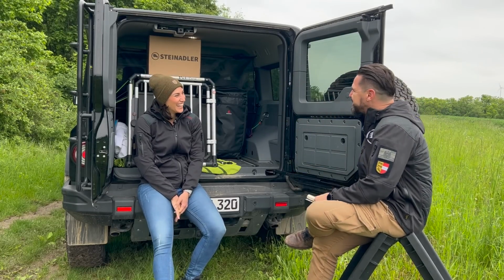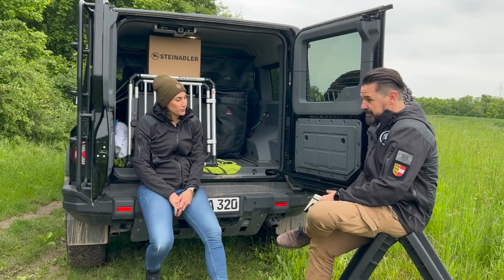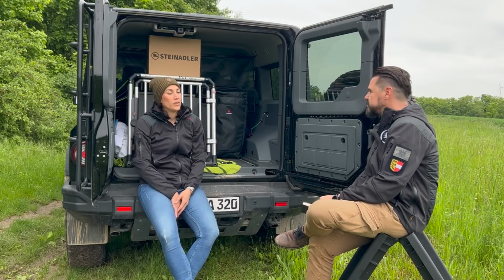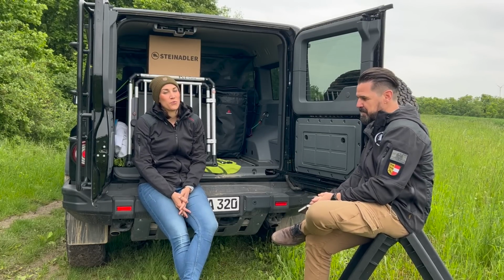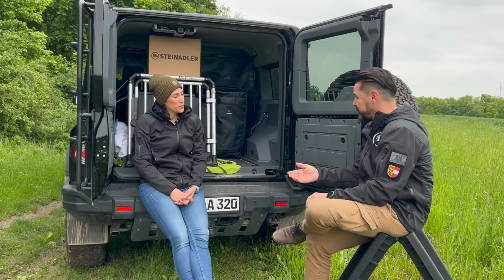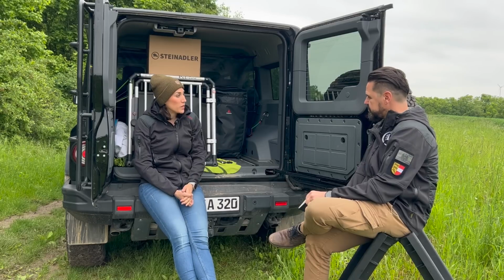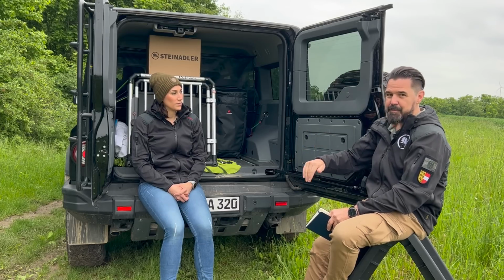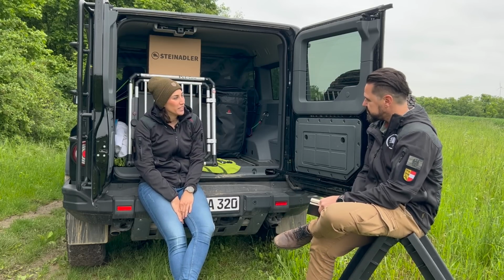My Ineos Grenadier - A Woman's point of view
My girlfriend`s opinion about Loki!
Her experience with the car over the last months regarding on-road, off-road, comfort, cargo space and our future plans.